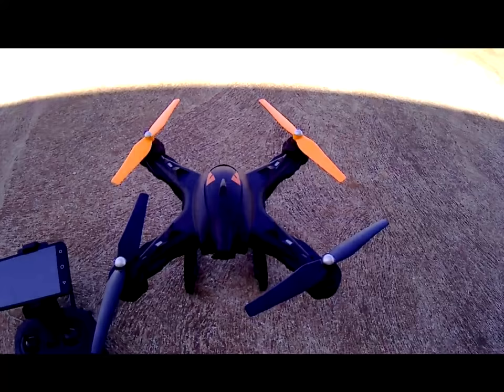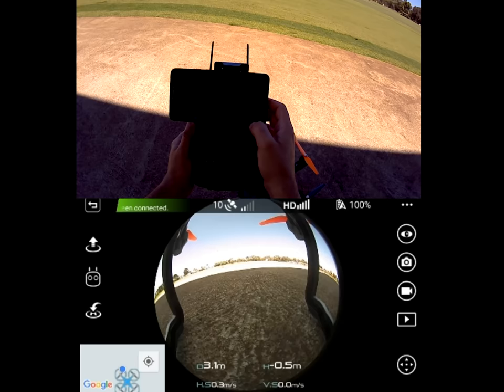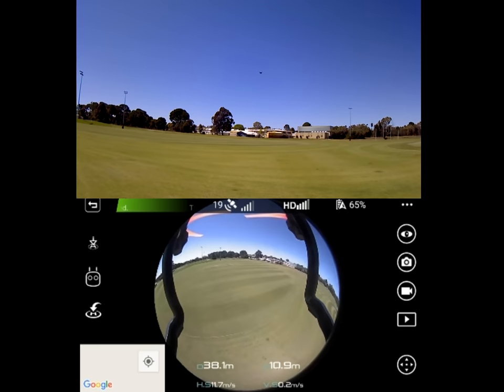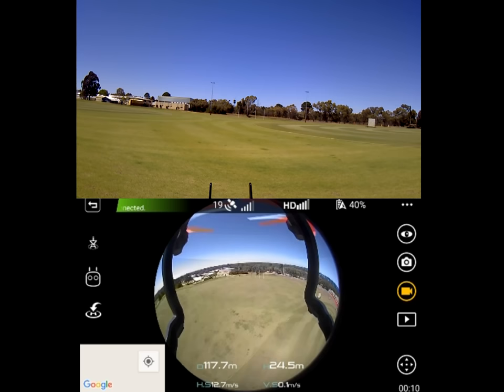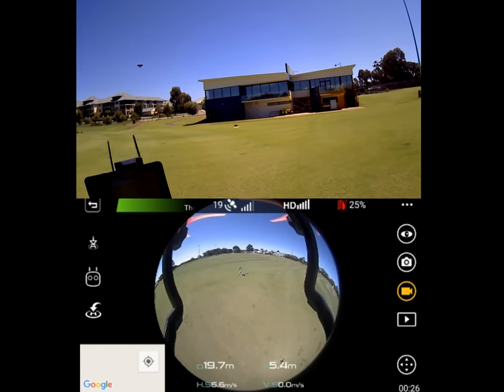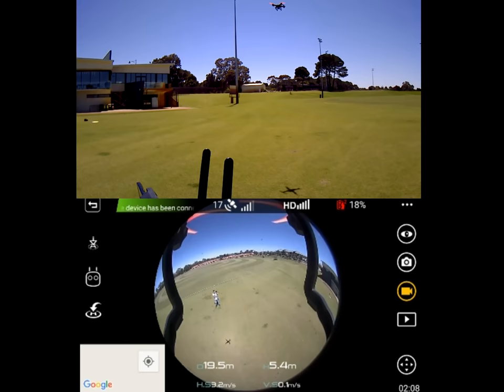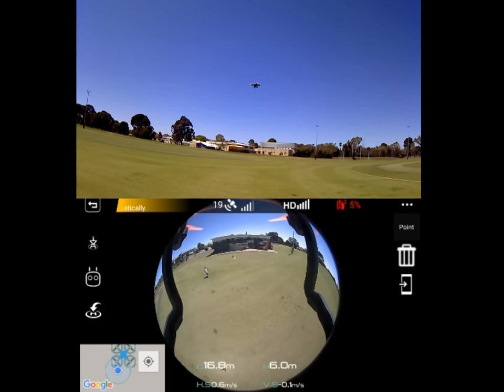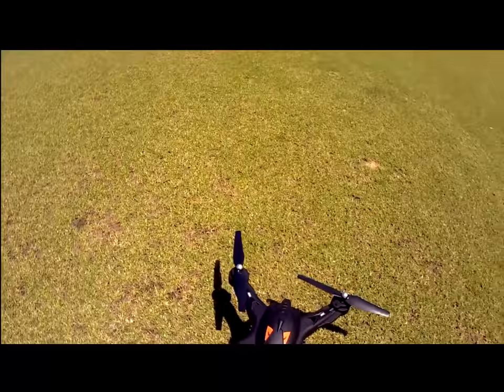KMART 360 SKY VIEW DUAL GPS FULL FLIGHT TEST REVIEW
Full flight test review of the new released 360 SKY VIEW Dual GPS  drone that's available at Kmart Australia. This is a great low priced GPS drone that's packed full of features.
Here is a rebranded version of this Kmart GPS drone with Action Camera LH-X38G

If you would like me to review any of your RC products on this channel please don't hesitate to contact me via messages tab on my PWOZRC Facebook page link above or email any support would be appreciated
Cheers :)